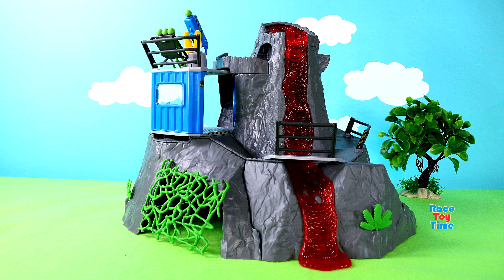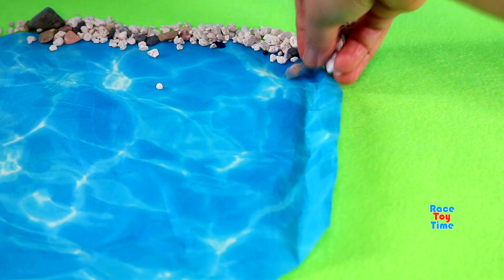Fun Volcano Diorama and DInosaur Figurines